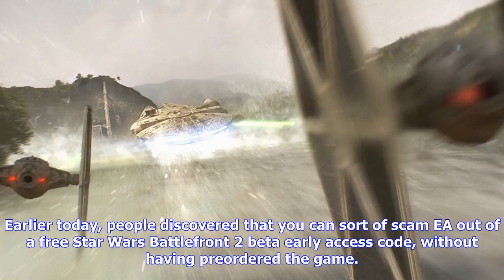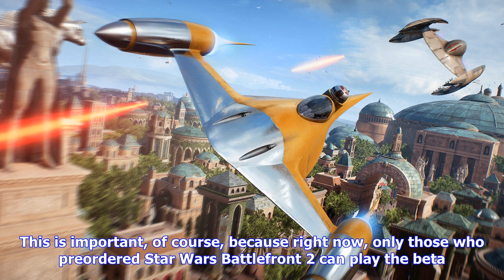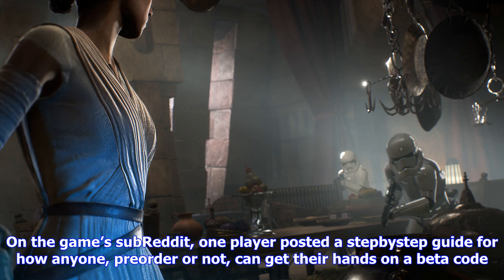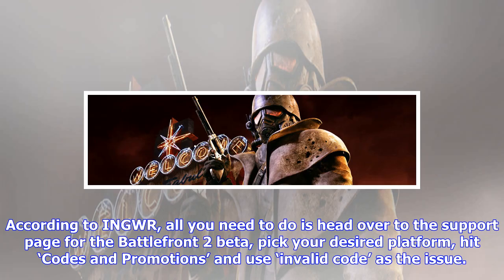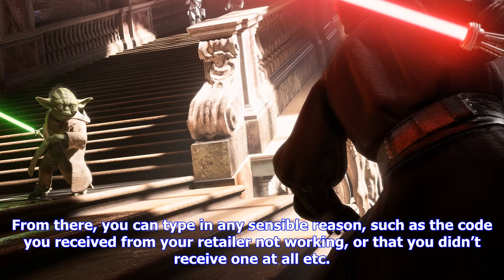Breaking News | Players figured out a way to get a free star wars: battlefront 2 beta key from ea w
Players figured out a way to get a free star wars: battlefront 2 beta key from ea without pre-ordering

Earlier today, people discovered that you can sort of scam EA out of a free Star Wars Battlefront 2 ...